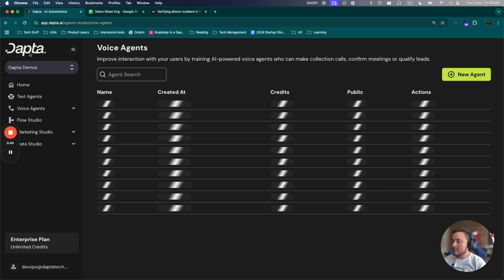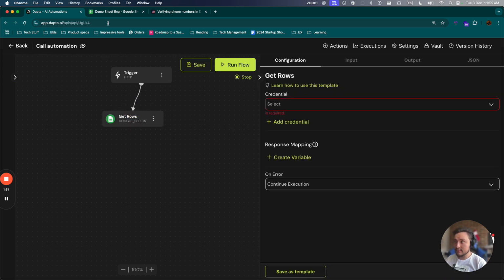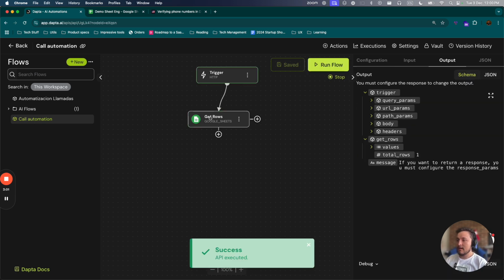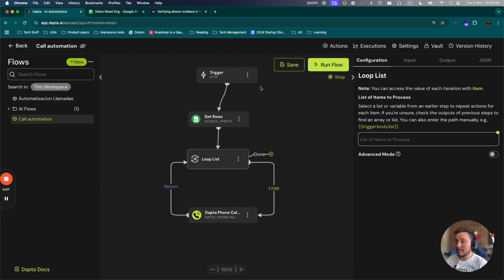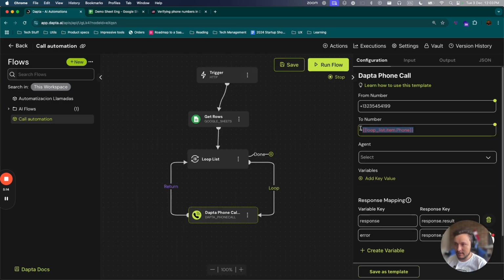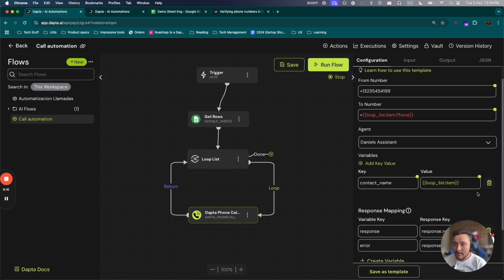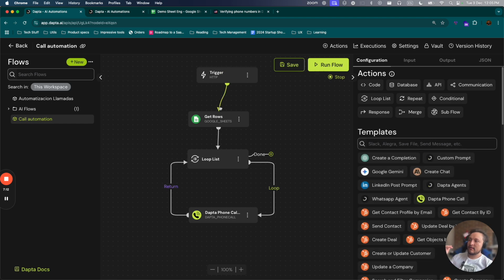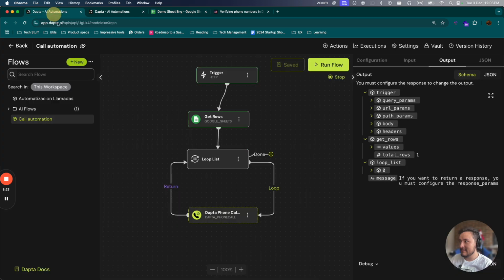How to Automate Calls with a Voice Agent in Dapta?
📞 How to Automate Calls with a Voice Agent in Dapta and Google Sheets | Step-by-Step Tutorial

In this video, we’ll show you how to automate calls using a voice agent in Dapta and Google Sheets. 🚀 If you haven’t created and set up your agent yet, we recommend completing our First Voice Agent Setup Guide in Dapta first.

✅ A Google Sheet with contacts (at least name and phone number)
✅ A voice agent created and set up in Dapta
✅ Defined variables to personalize each call

📌 How to structure your spreadsheet for automation
📌 How to connect Google Sheets with your voice agent
📌 How to personalize call details (name, company, email)
📌 How to make your agent schedule appointments automatically

🚀 Optimize your processes and save time with this AI-powered call automation integration.